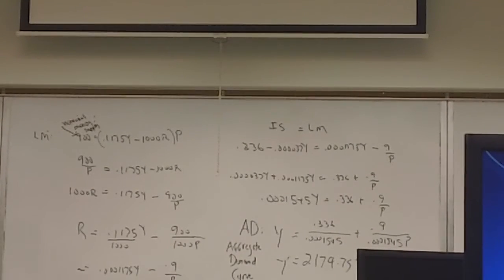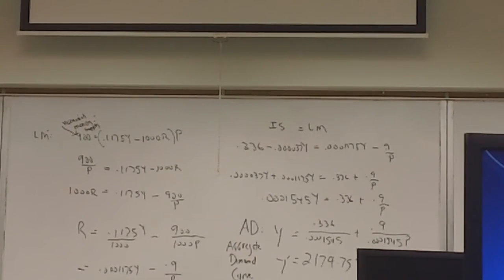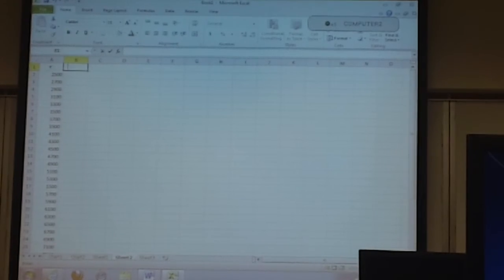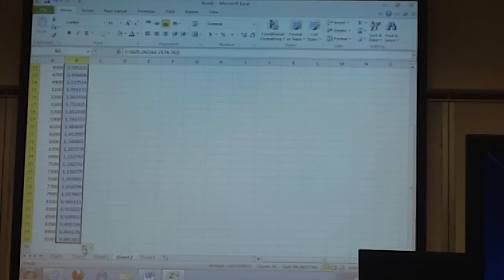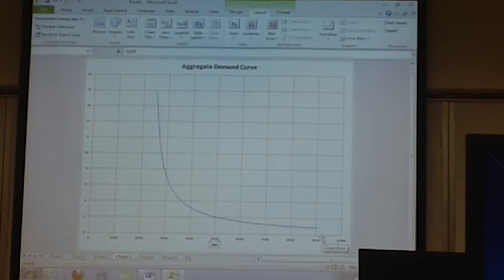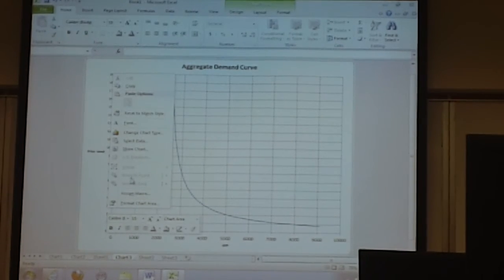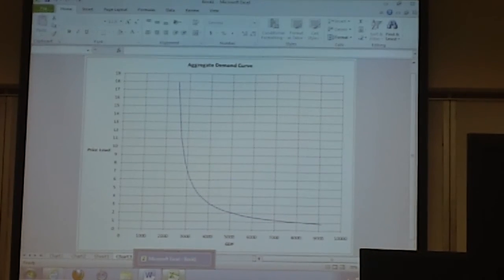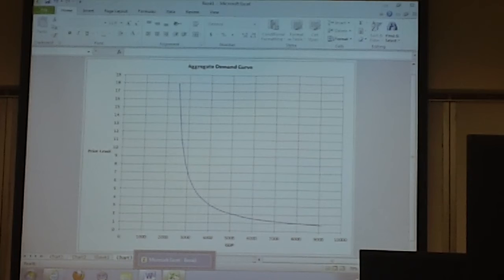ECRU3165 12 14 Part 5